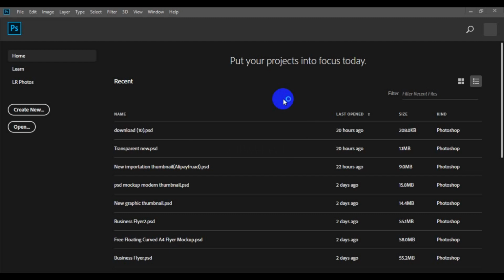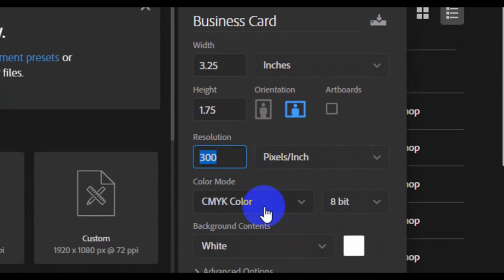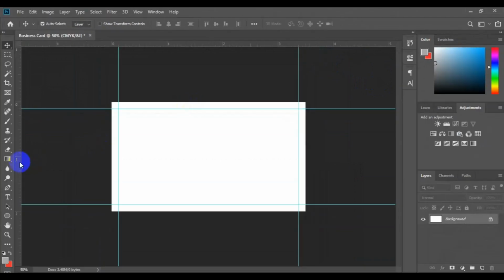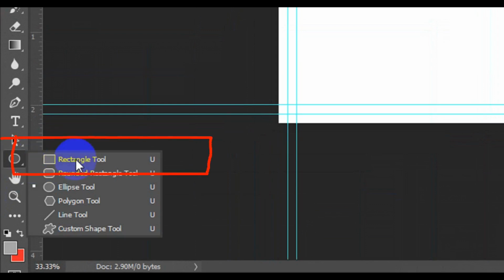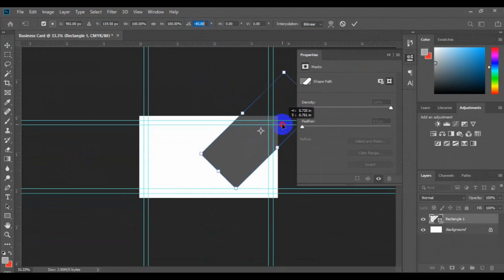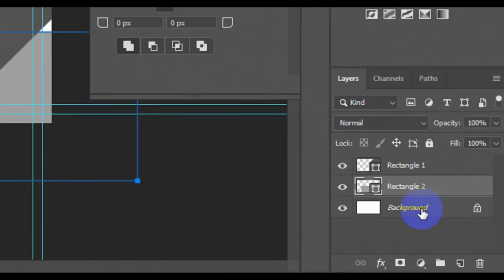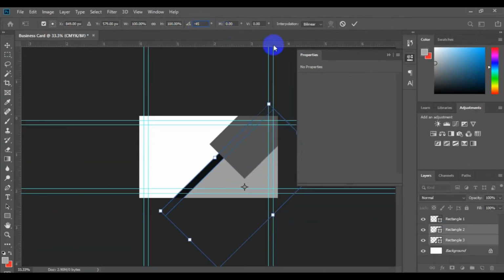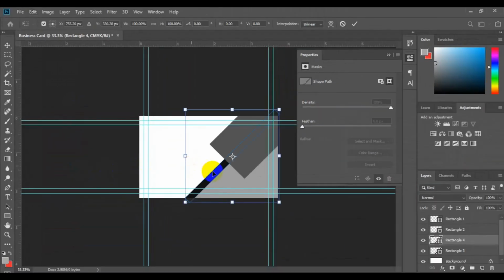Step-by-Step Premium Business Card Design Tutorial in Photoshop Tutorial